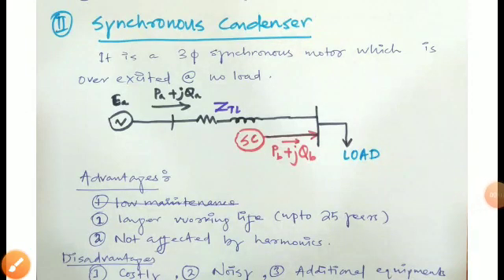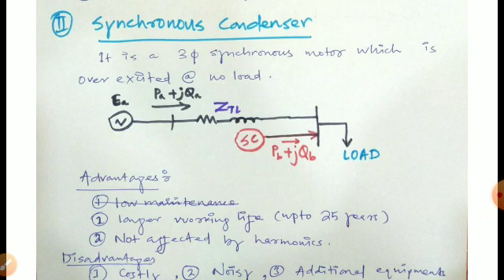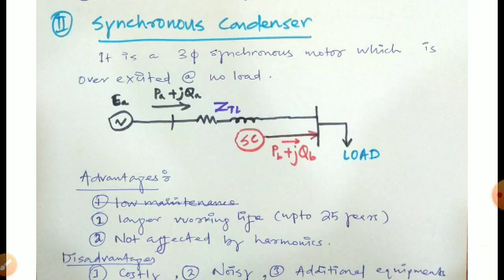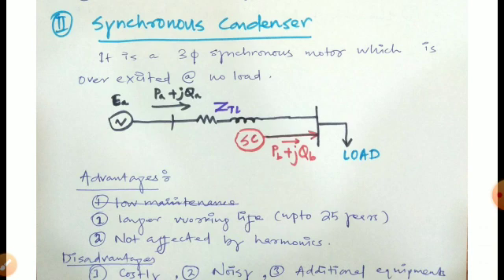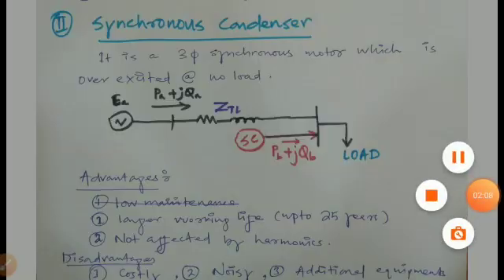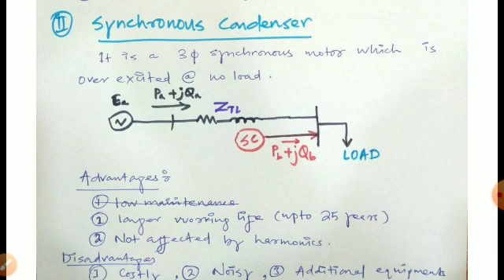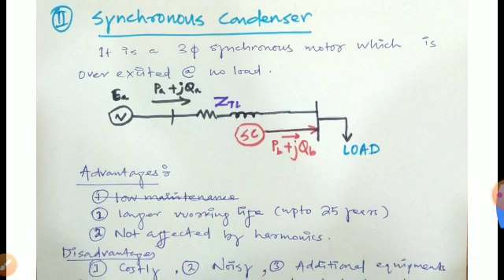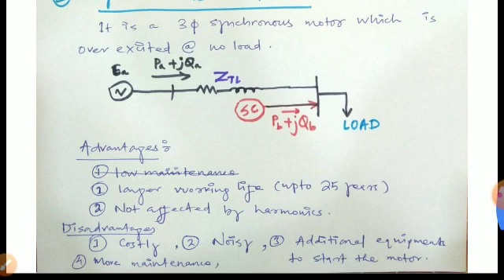Synchronous Condenser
Gp Nabarangpur Online Classses